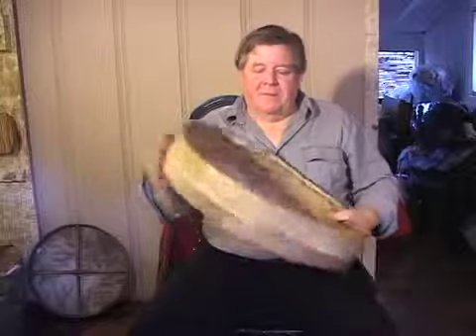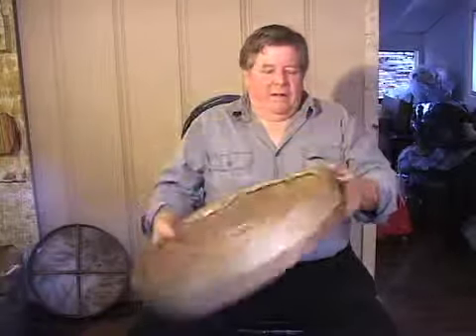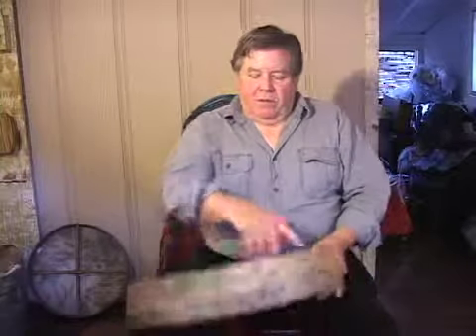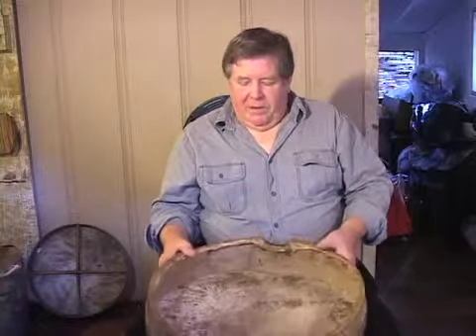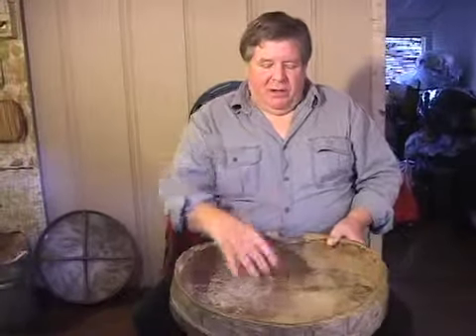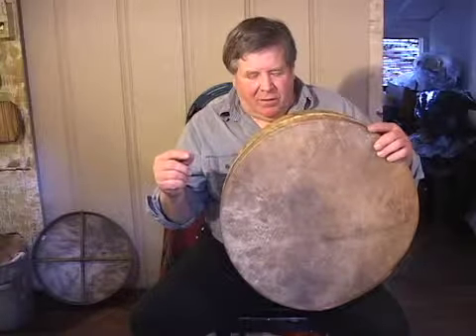FRAME DRUMS: Syrian, Italian by SEAN FOLSOM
These drums are muti functional in many cultures
The Italian drum is also a tamborine.
Sean shows traditional ways of playing these beautiful drums
This is part of Sean's Percussion Show.

HEADS UP BERKELEY Project 72
BB Simmons Editor, film maker, Producer for Public Access BCM